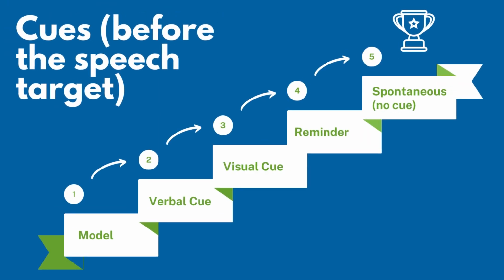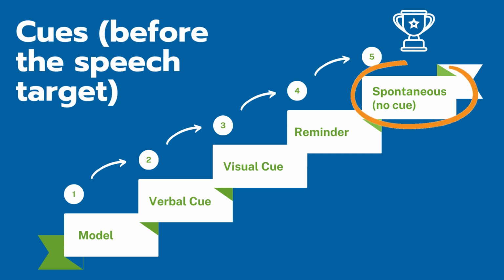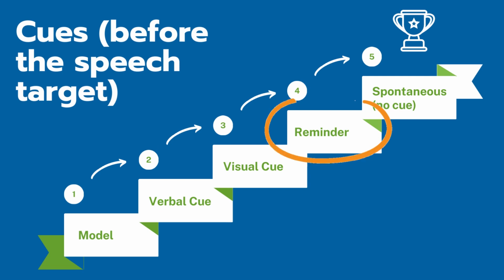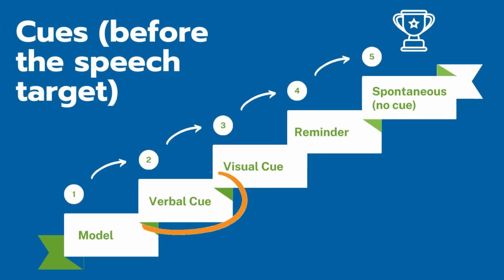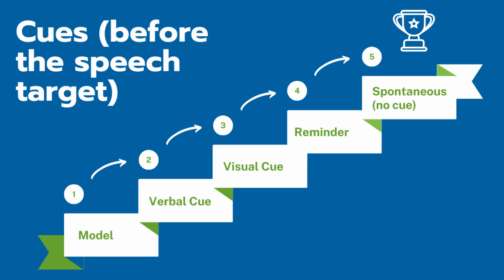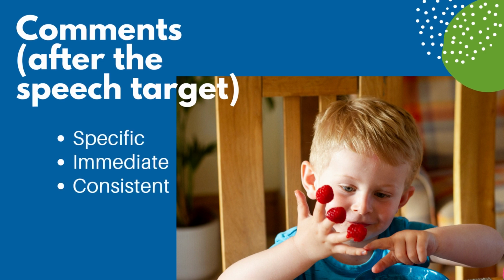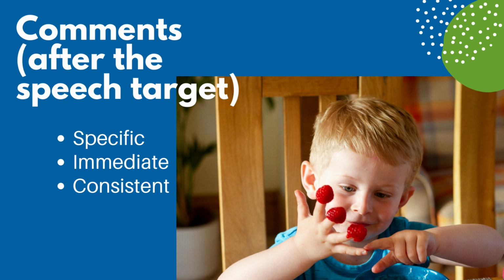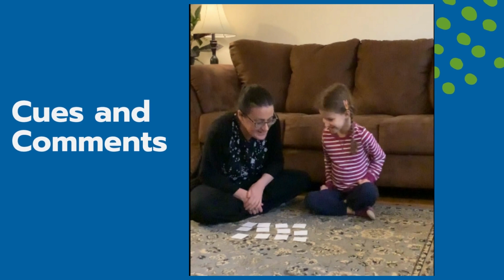How to Practice Speech at Home